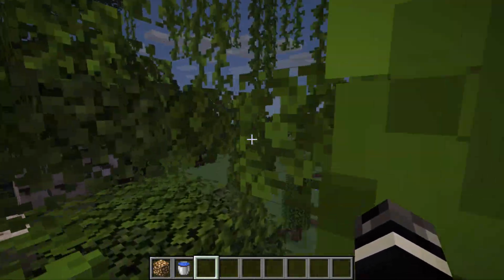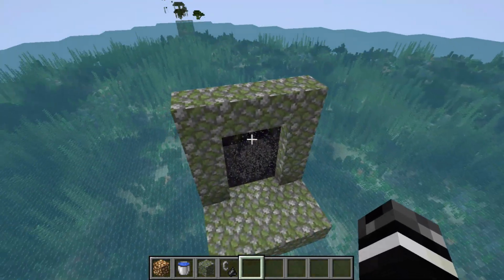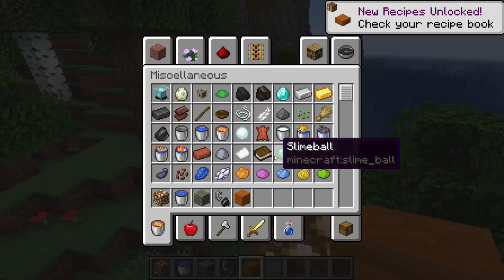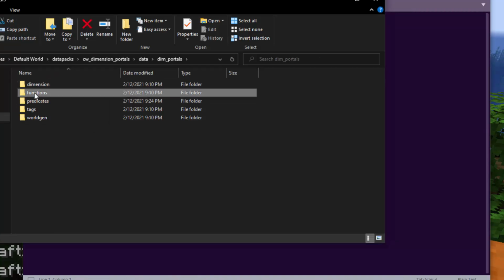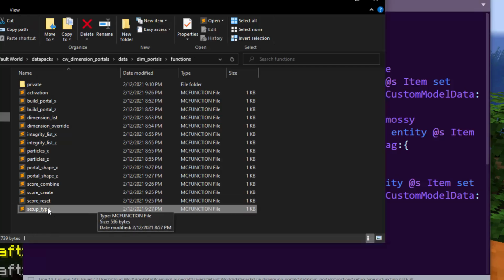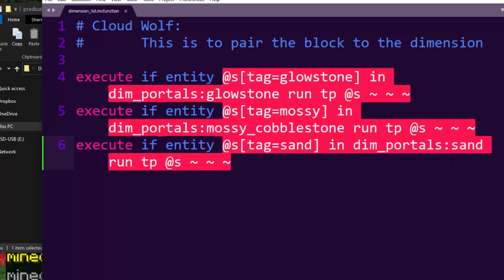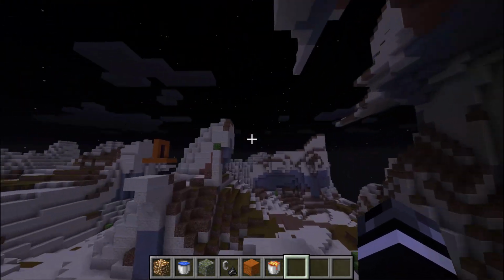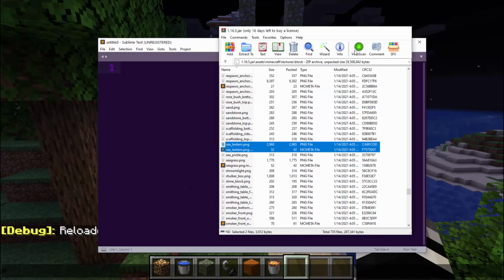Custom Dimension Portals in Minecraft 1.16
We go over a datapack that lets you make portals for custom dimensions in Minecraft!

[Fixed a bug preventing return portals in sky dimensions]
📦 [1.17 Changed Chunk Behavior and this needs a bigger rework I will work on a new version soon]

📝New Challenge:
Easy ➡️ Make a dimension with a portal that goes to it (try using my dimension portals pack)